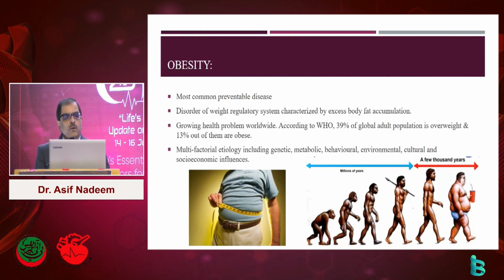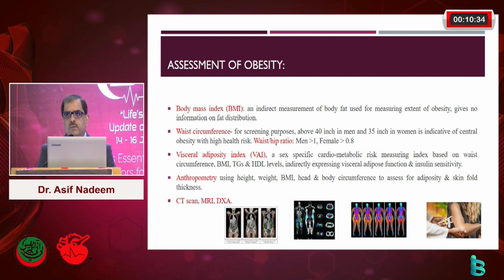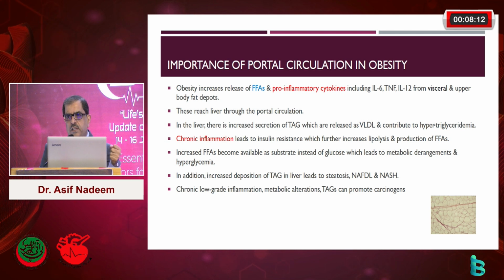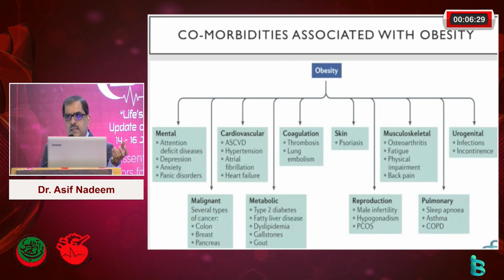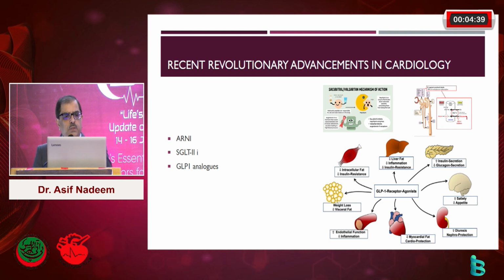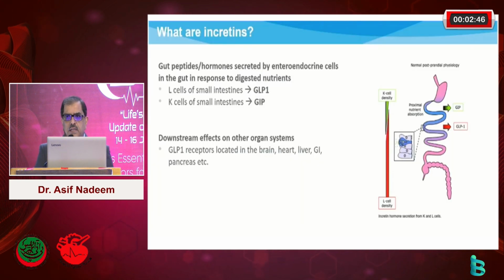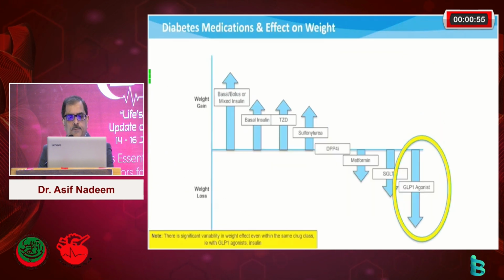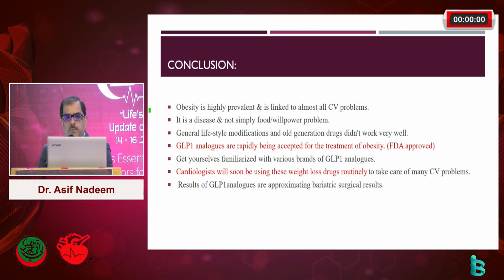Talk on: Obesity as a risk factor for Coronary Artery Disease & its emerging mgmt By: Dr Asif Nadeem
Day 2 | Session 1 | Preventive Cardiology - I
23rd Annual Cardiology Updates 2023

Organized by PIMS